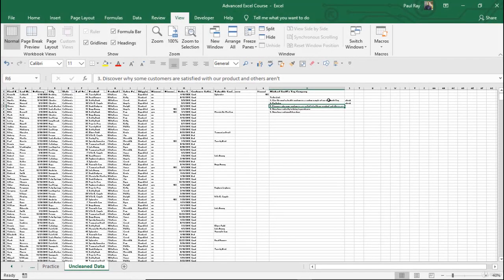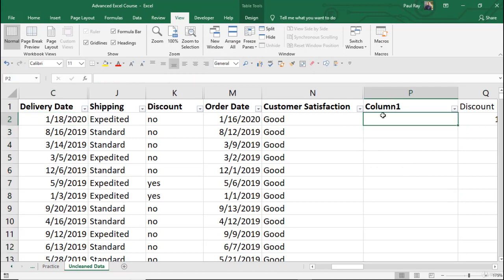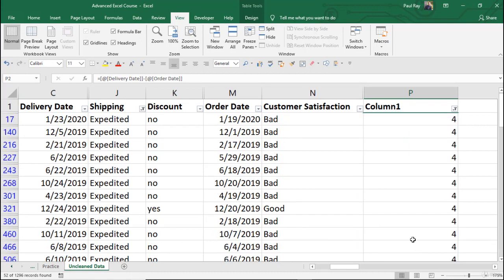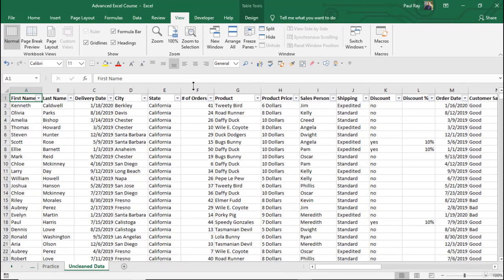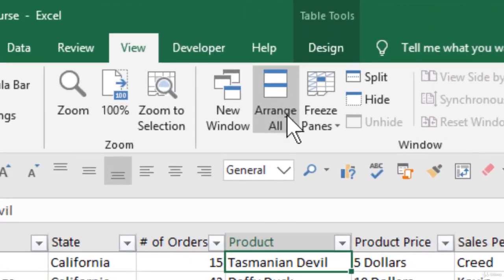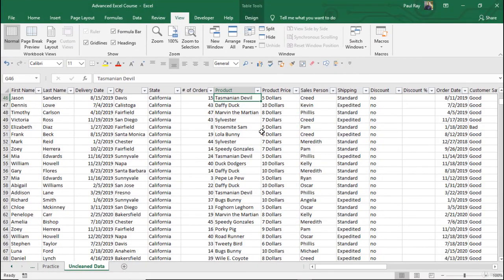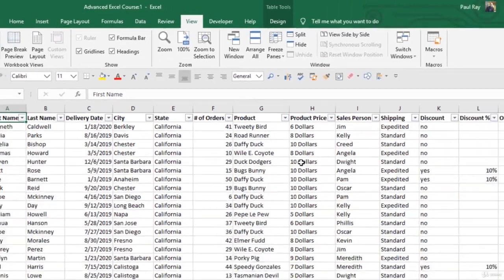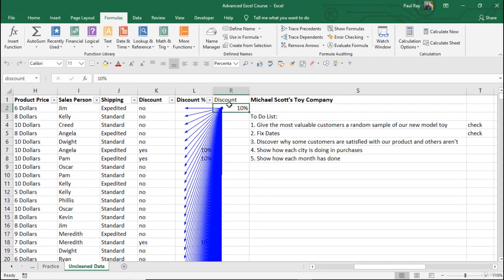Learning Filtering, View Tab, and Trace Precedents in Excel - Excel Tutorial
In this video, I am going to show you, how to use the view tab, filtering, and trace ptrcedents in the correct way.